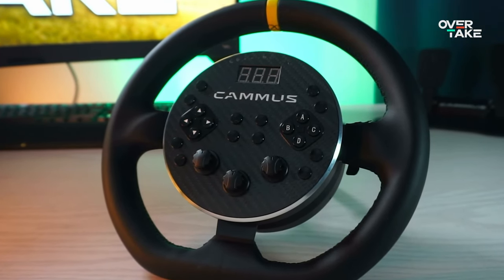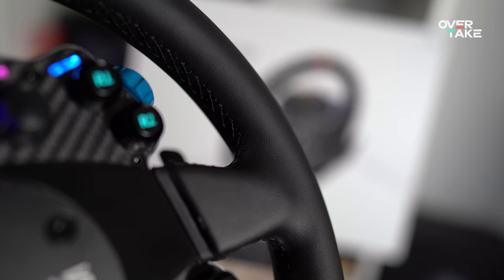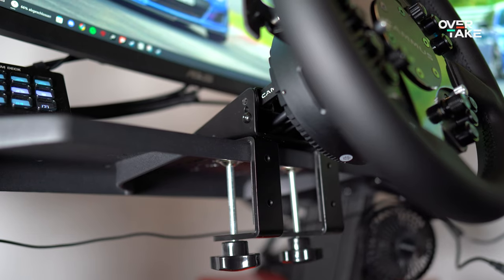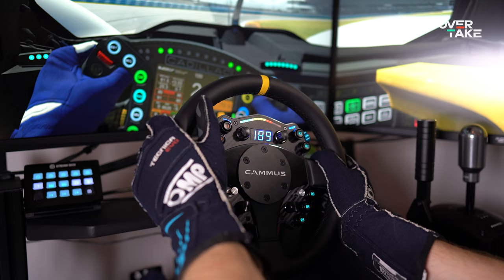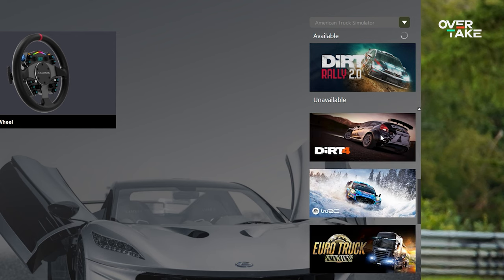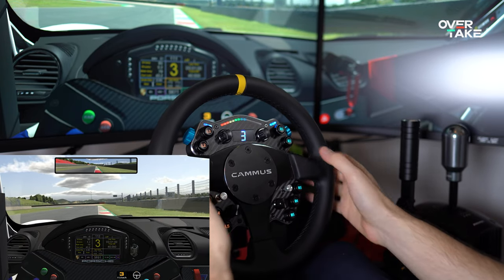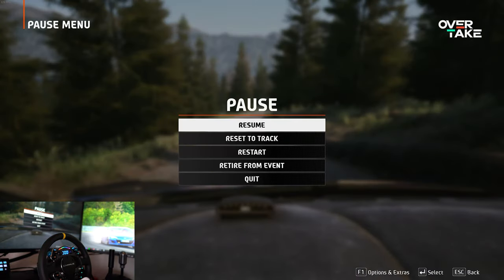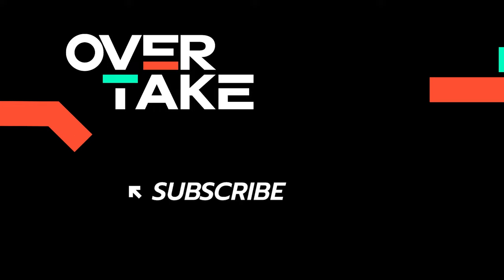CAMMUS C12 Direct Drive | A WORTHY 12 Nm Option? - Review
The Cammus C12 Direct Drive is the 12 Nm successor to the C5 and continues the concept of offering the direct drive motor and wheel as a single unit. The C12 also works as a button box with an interchangeable wheel. What are its strengths and weaknesses? Let us find out!

00:00 Intro
00:35 CAMMUS concept
01:30 Price & Availability
01:56 Competitor DD Wheels
02:47 Package Content & Build Quality
05:32 Software
06:08 iRacing
07:15 Le Mans Ultimate
08:10 Assetto Corsa Competizione
08:42 Automobilista 2
08:58 EA Sports WRC & DiRT Rally 2.0
09:55 Verdict & Outro

The BEST Direct Drive Wheel for PS5? | ClubSport DD+ REVIEW